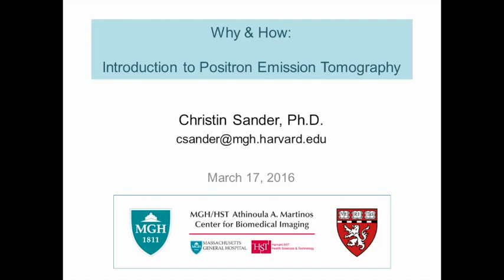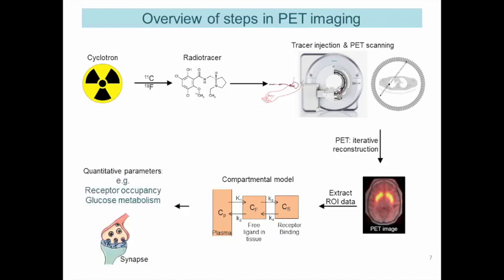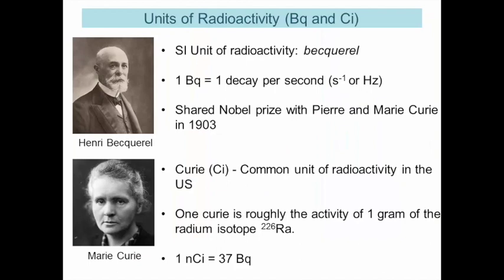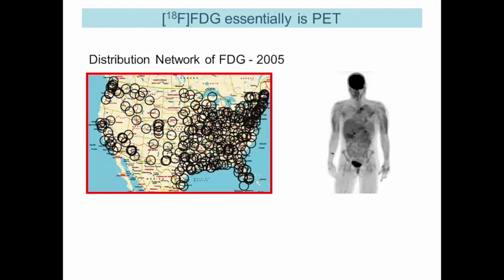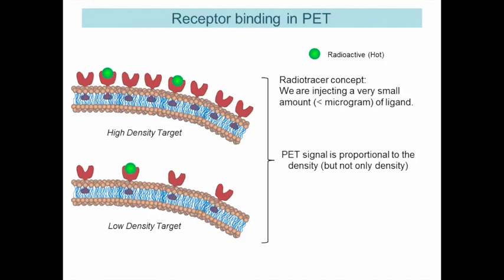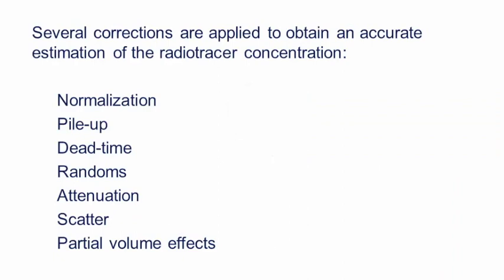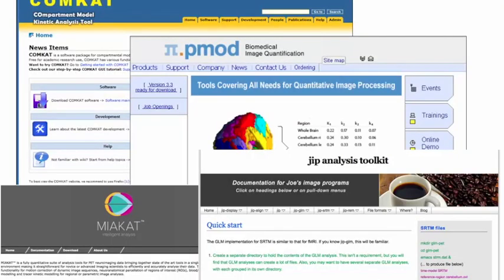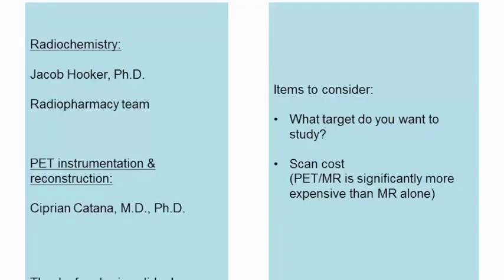Introduction to Positron Emission Tomography (2016)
The MGH Martinos Center's Christin Sander provides an introduction to positron emission tomography in this Why & How talk from March 17, 2016.